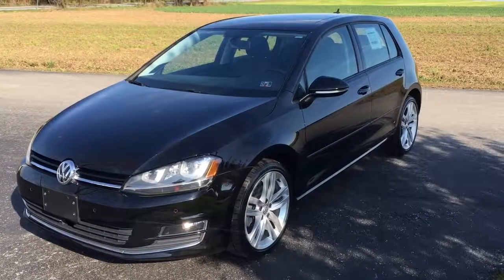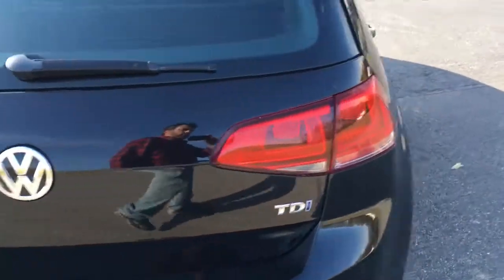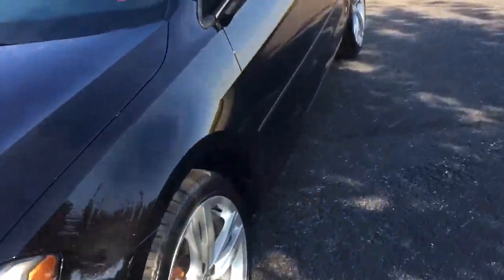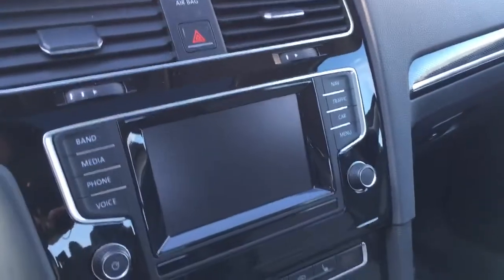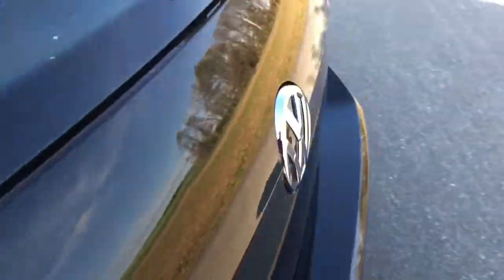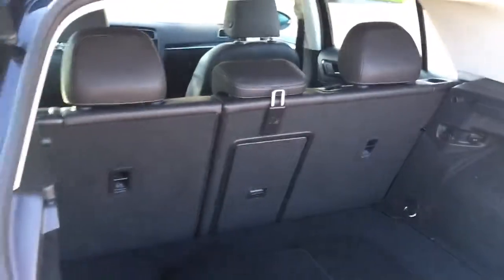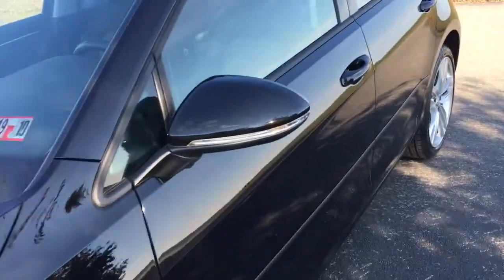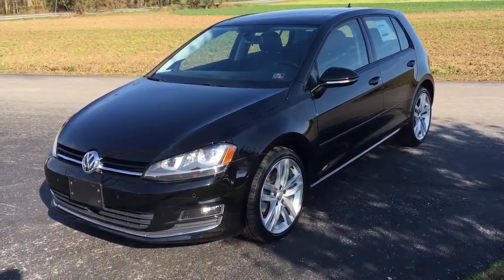2015 Volkswagen Golf TDI SEL Nav-Leather-Sunroof-Fender Sound